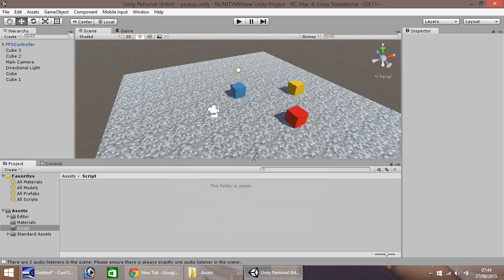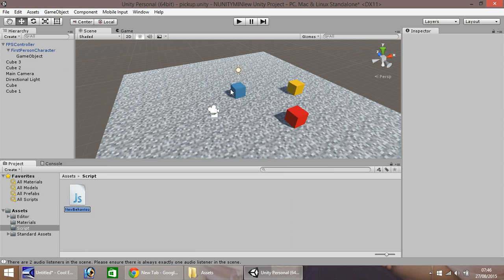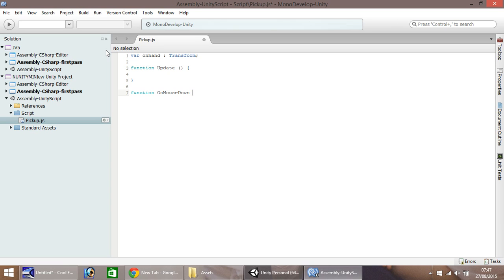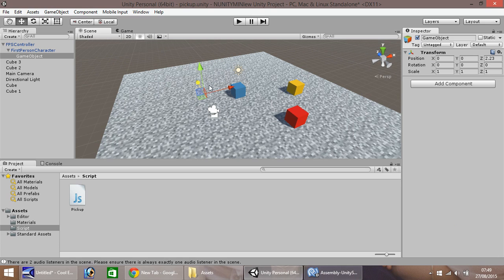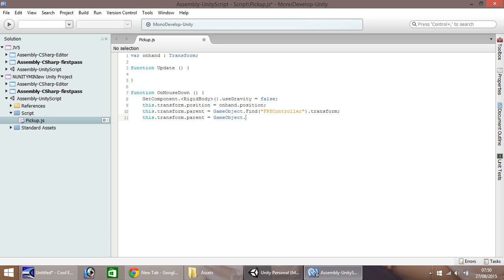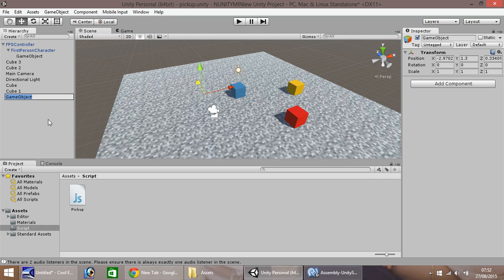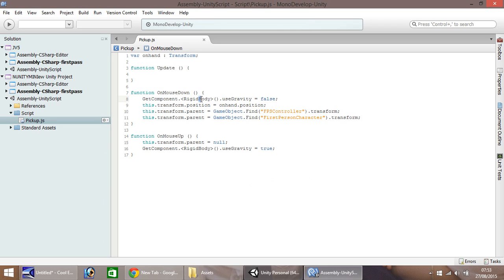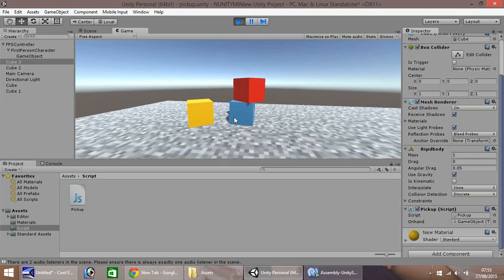Mini Unity Tutorial - Pick Up & Place Objects - Beginners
JIMMYVEGAS In this Mini Unity Tutorial, we show you how to write a script to pick up and place objects in-game. A beginners tutorial.

Who Is Jimmy Vegas?